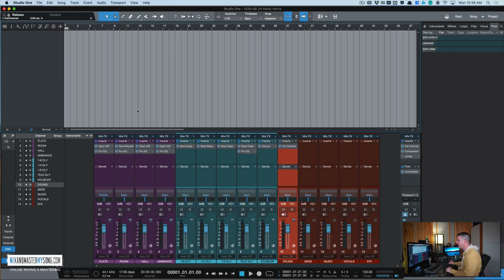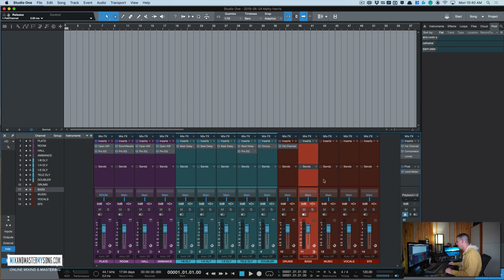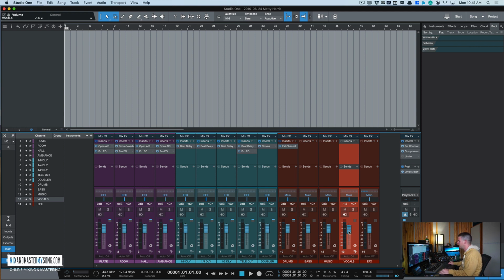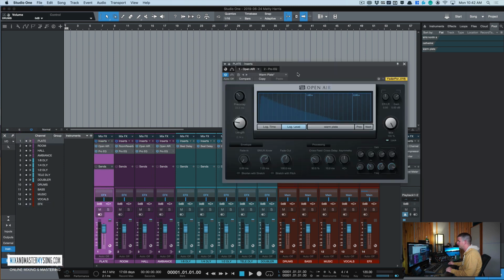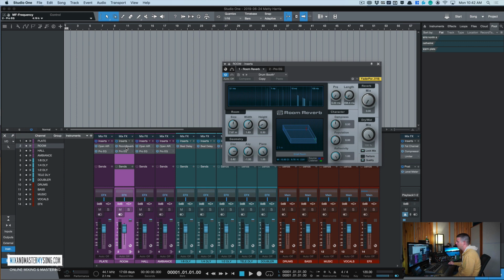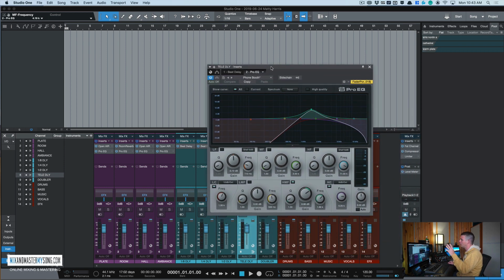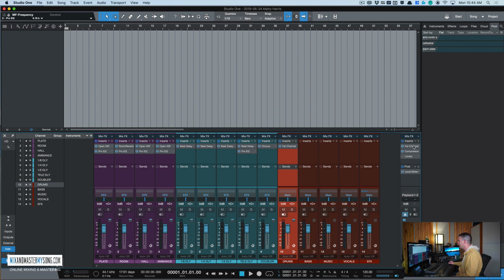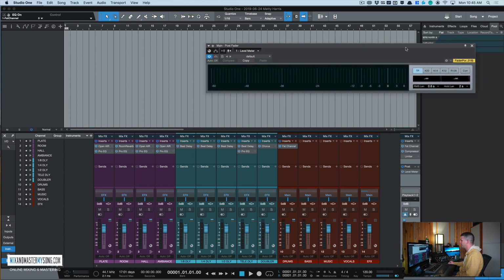My Free Mixing Template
Here is an overview of my free mixing template. It works with Studio One, Pro Tools, Ableton, and Logic.